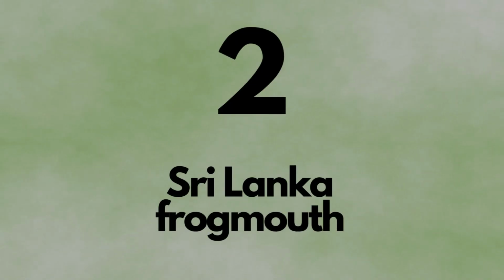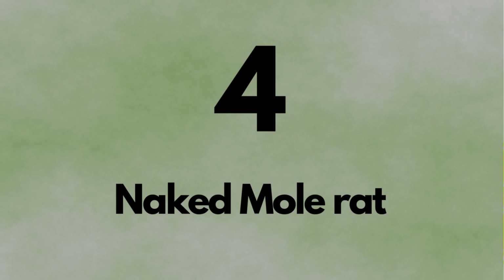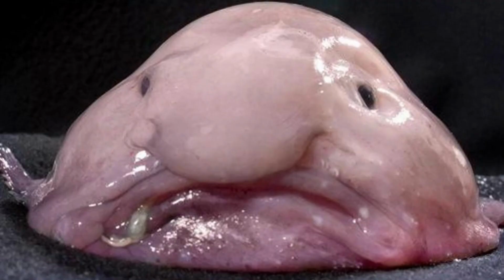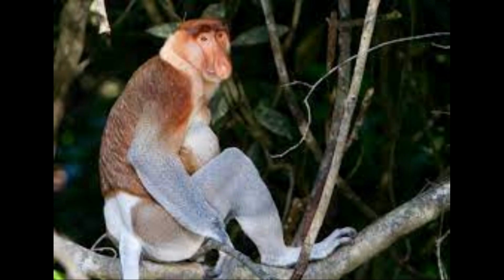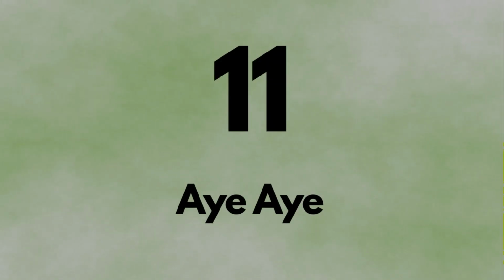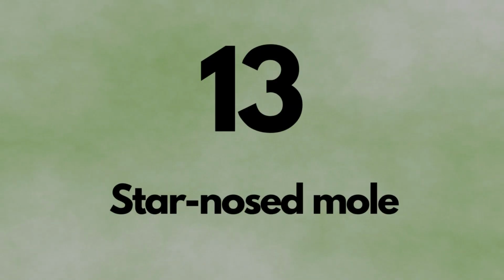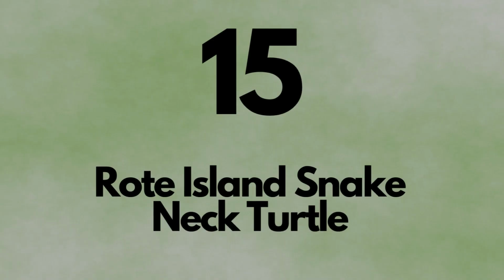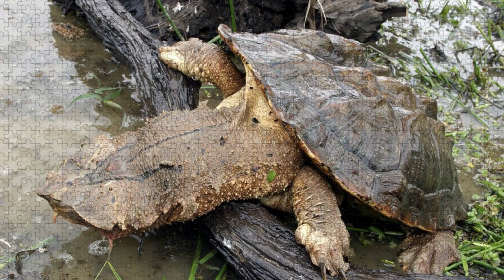'17 Ugliest Animals In The World You Won't Believe Exist!' Ugh!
wildlife ugliest. Would you be caught dead with these 17 ugliest animals in the world? Ugh! Nature is full of surprises and that means even ugly animals exist in the wild that have some specified characteristics to look on, if you are brave enough!

Itching Skin? Runny Belly? Allergies?

Credits:
Hagfish
RYAN SOMMA/ FLICKR

Potoos/Ghost Bird
Viral hog: Potoos/Ghost Bird
Frederic Consejo/HotSpot Media

Star-nosed mole
LT/FLICKR

Gharial Crocodile
Beth Ann/FLICKR

Sri Lanka Frogmouth
MyPixelMagic aka Partha Roy Photograph

Roti Island Snake Neck Turtle
Anders G.J. Rhodin

Ticaca turtle
Roberto Elías